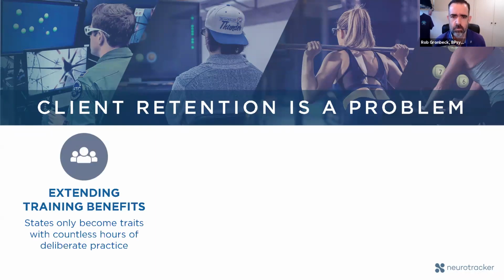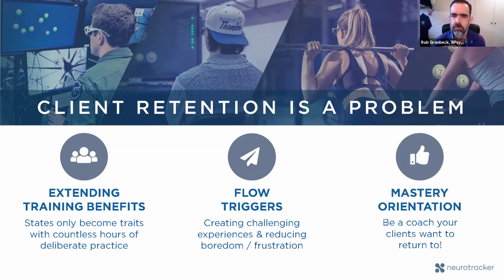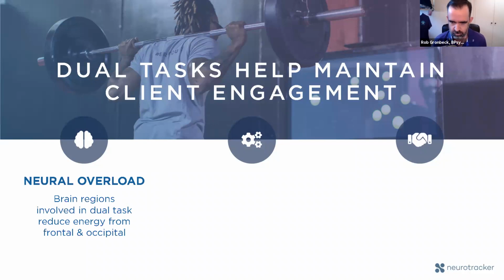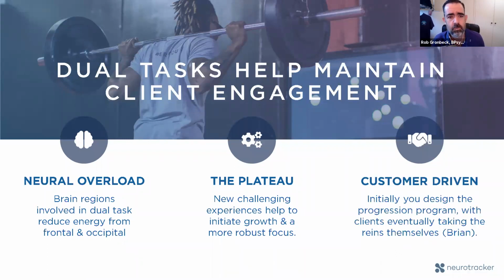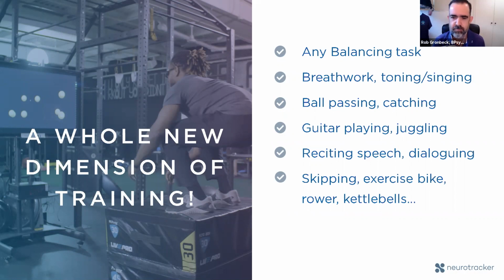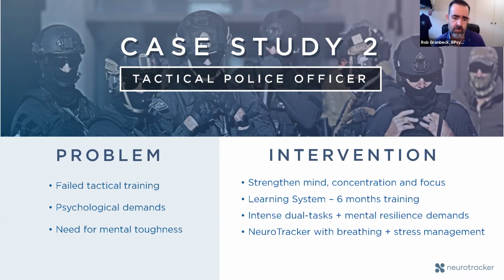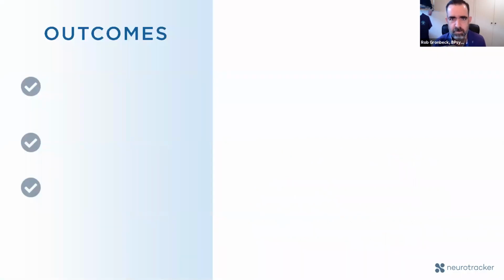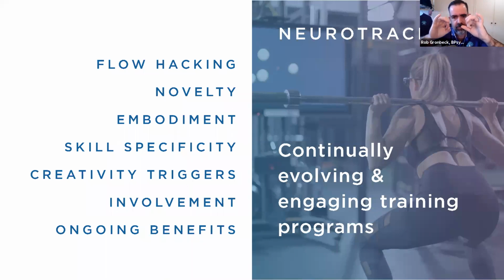NeuroTracker Webinar: Keeping Your Clients for Longer with Advanced Dual-Tasks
Rob Gronbeck shares his unique experiences using NeuroTracker to elevate human performance. In this webinar he reveals why dual-tasks are a great way to engage clients in a continual path to self-improvement.

Built upon 20 years of neuroscience research, NeuroTrackerX, is a patented system that uses 3D multiple object tracking to improve the efficiency of your brain. NeuroTrackerX enhances situational awareness, attention, executive function and cognitive stamina, which benefits people of all ages. The world’s most scientifically-validated cognitive training technology trusted by elite athletes, military & health professionals to increase brain performance.